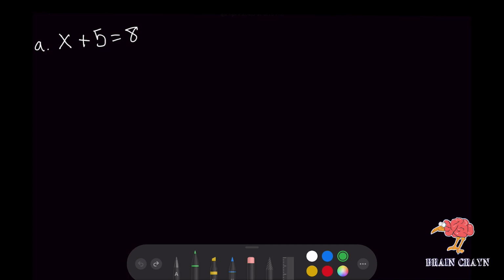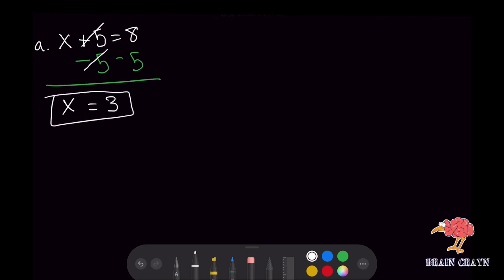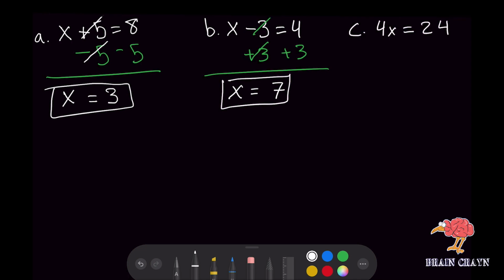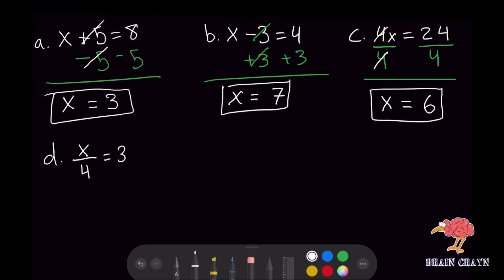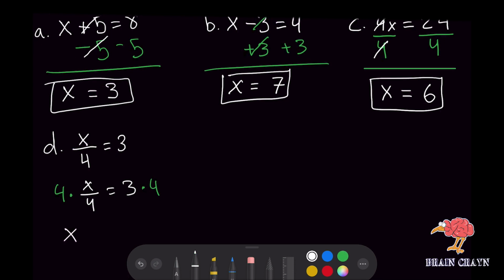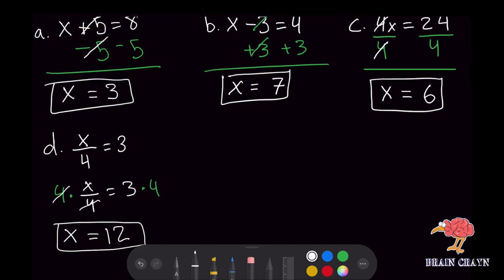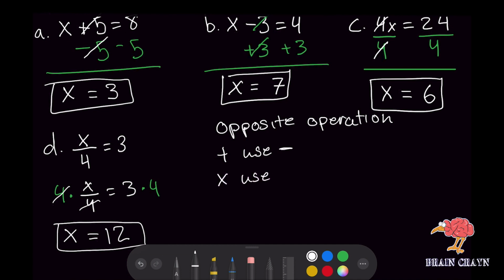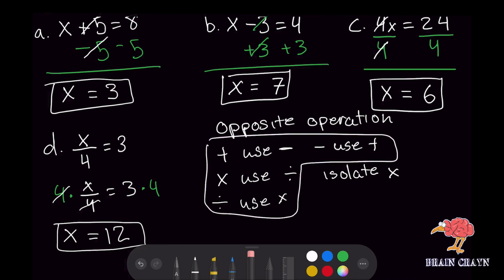Solving For X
This video is about how you can solve for X and Algebraic Expressions. Click the link in the comments to practice!